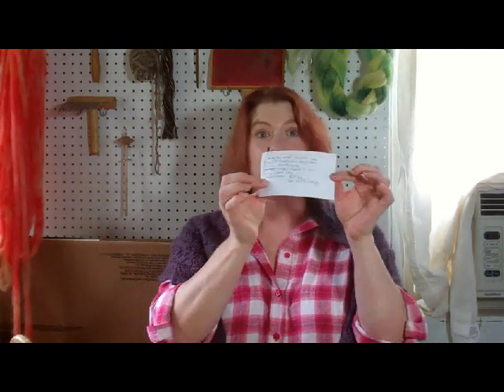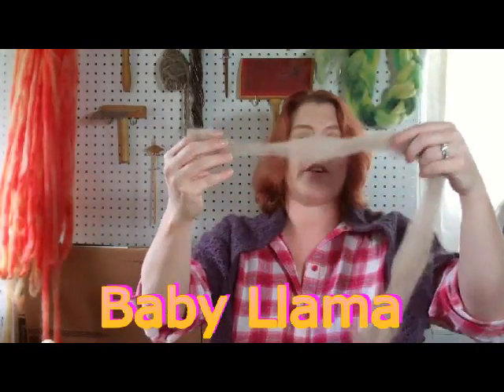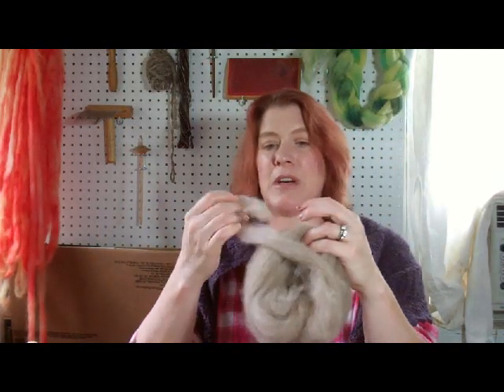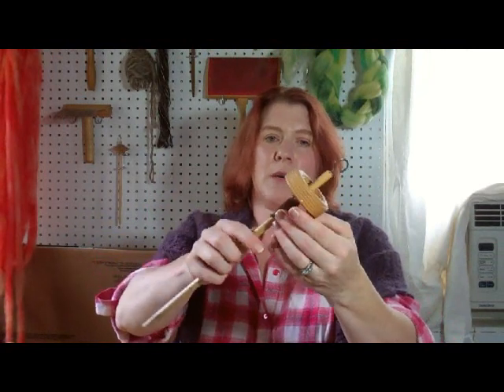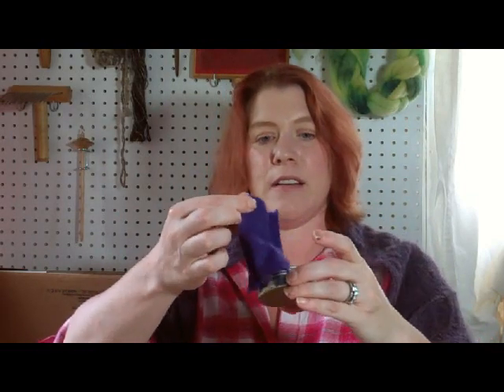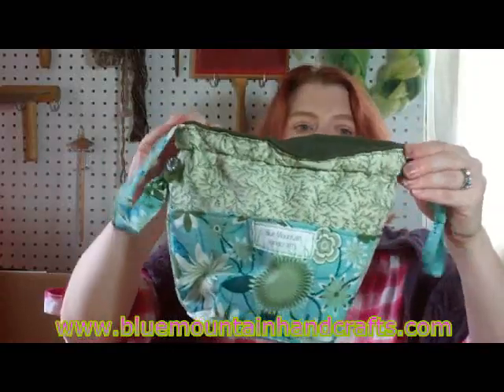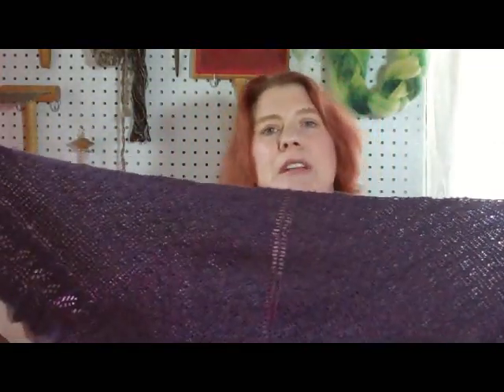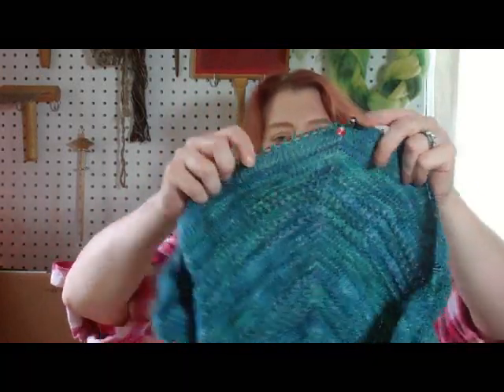Fantastic Fiber Friday Llama, bags, and shawls Oh my!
7nd Llama fiber, shawls finished and wips,blue mountain handcrafts wood balm and bags.